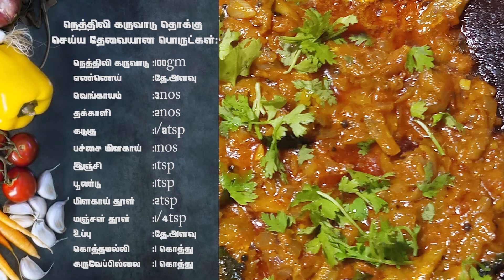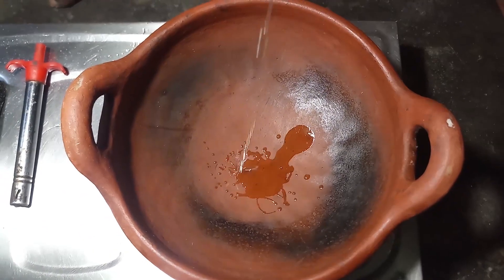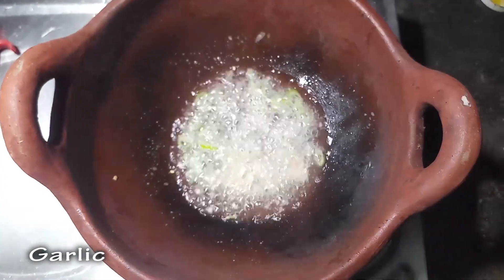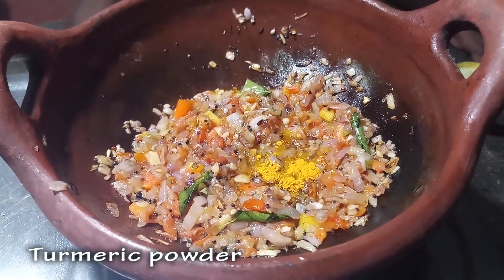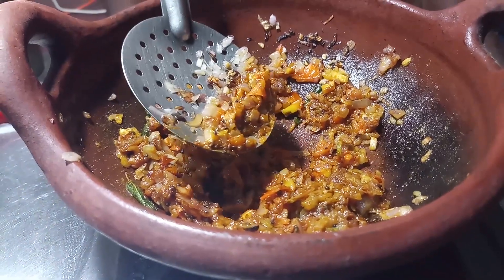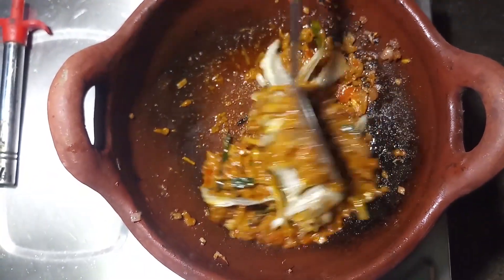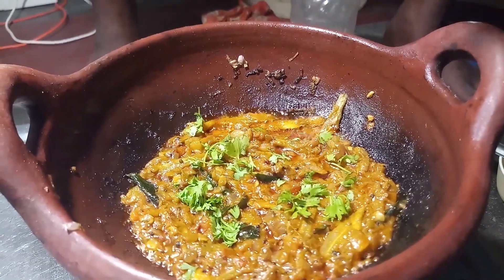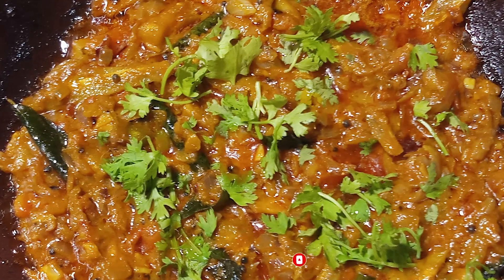Nethili karuvadu Thokku recipe in Tamil | Nethili Dry fish Thokku | நெத்திலி கருவாடு தொக்கு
Hai friends ,

                     welcome to cook with prithvi

Click to bell icon to get notifications when we post new videos.